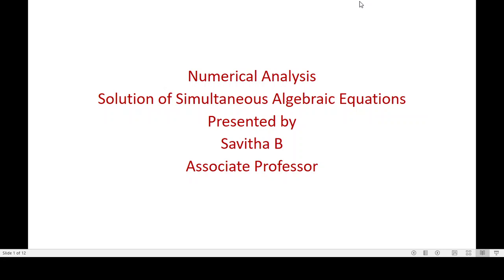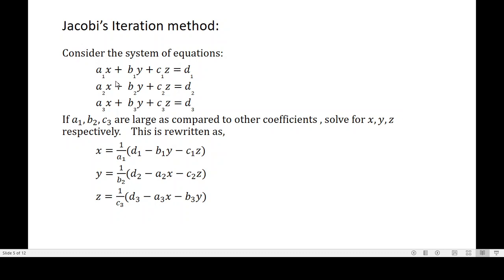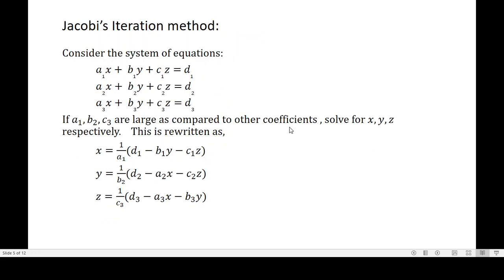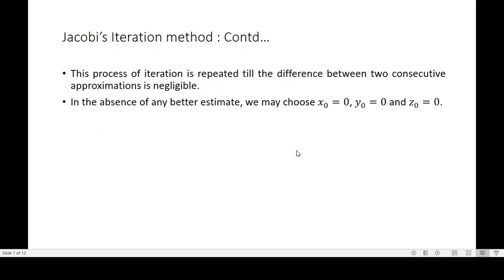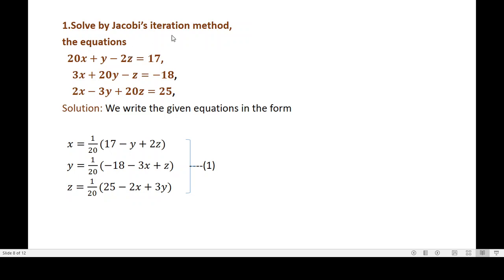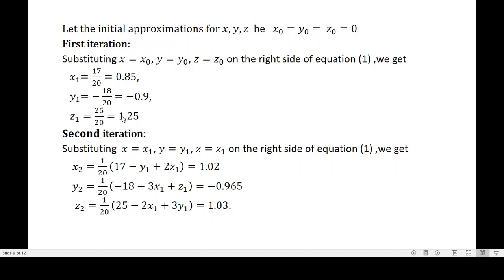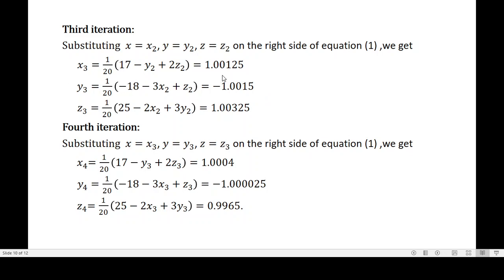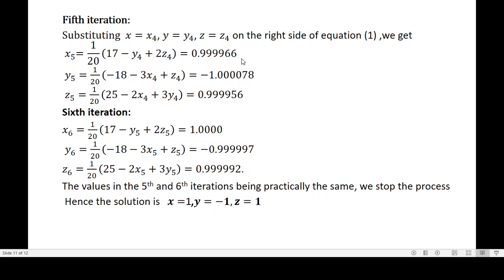Mathematics paper 6 U2 S21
Jacobi's iteration method